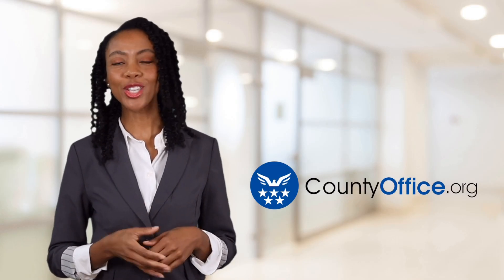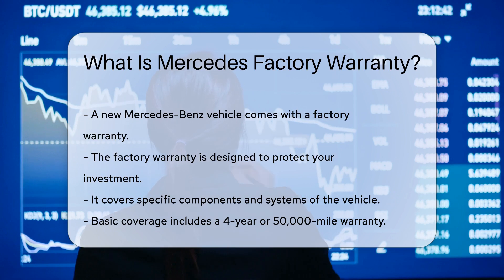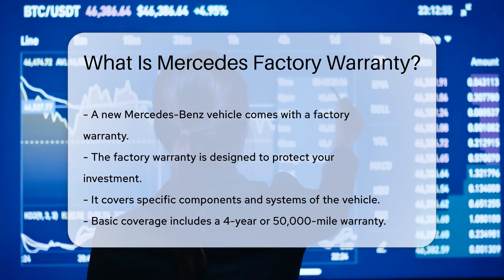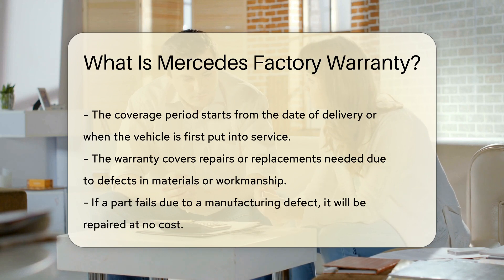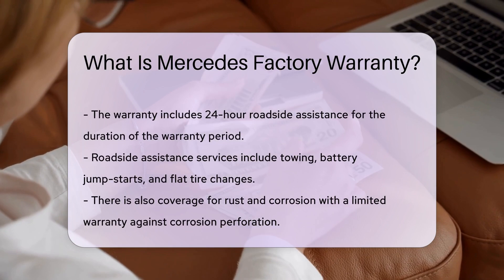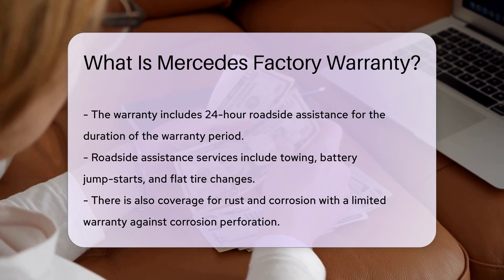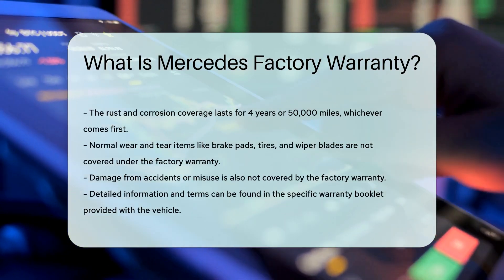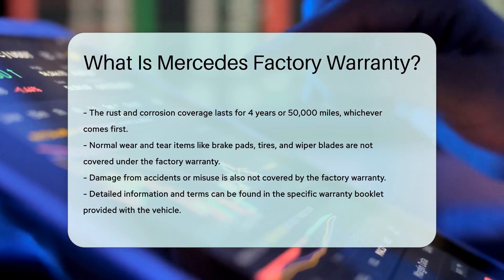What Is Mercedes Factory Warranty? - CountyOffice.org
What Is Mercedes Factory Warranty? In this insightful video, we delve into the world of Mercedes Factory Warranty, shedding light on what it entails and how it safeguards your investment. Discover the specifics of the 4-year or 50,000-mile coverage, vital for most new Mercedes-Benz vehicles, and learn how defects in materials or workmanship are rectified at no extra cost to you. The inclusion of 24-hour roadside assistance and rust/corrosion protection adds further value to this warranty package. However, it's crucial to understand what falls outside the warranty's scope, such as normal wear and tear or damage from accidents or misuse. For a comprehensive understanding, consult the warranty booklet provided with your vehicle. Stay informed, protect your Mercedes-Benz, and ensure you make the most of your factory warranty!